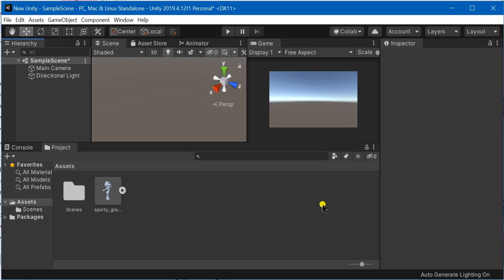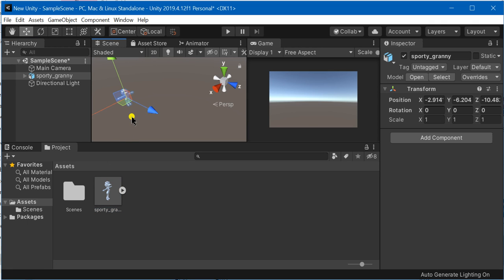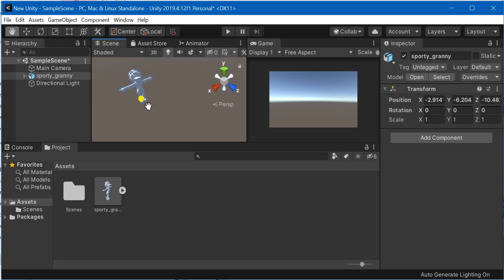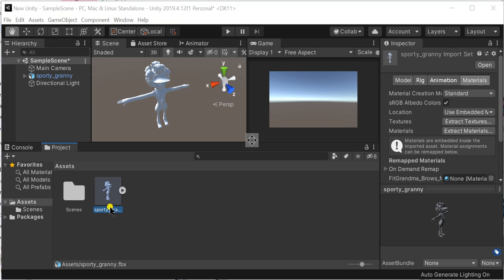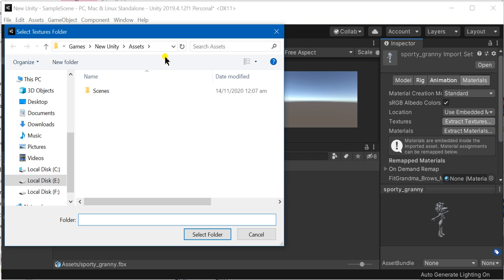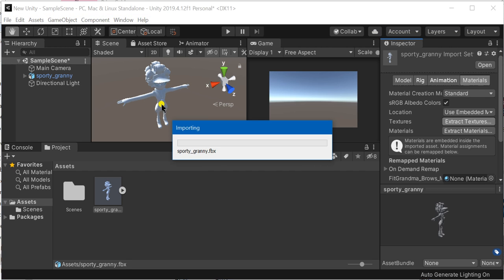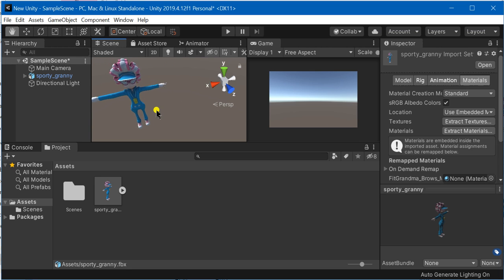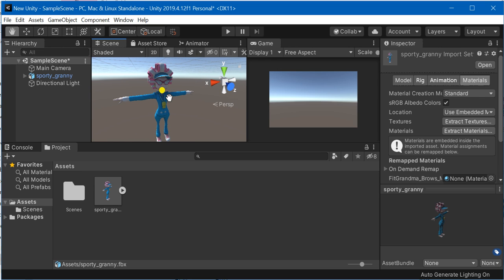How to recover the missed textures issue SOLVED| Maximo texture missing in Character| The PrimeGuide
Lecture: How to recover the missed textures issue SOLVED| Maximo texture missing in Character

In this video I have explained you how to recover your missing textures of .fbx file in unity.

If you have any queries related.